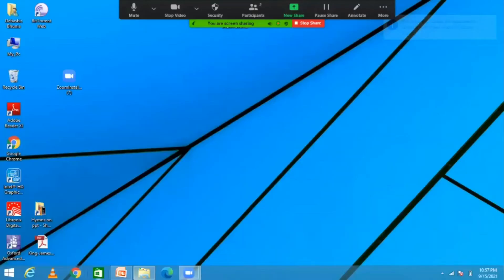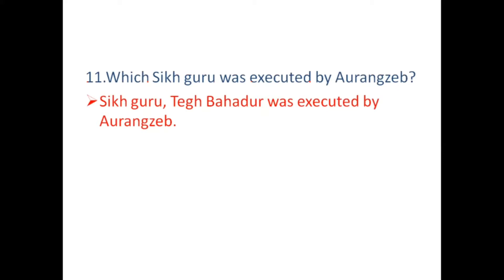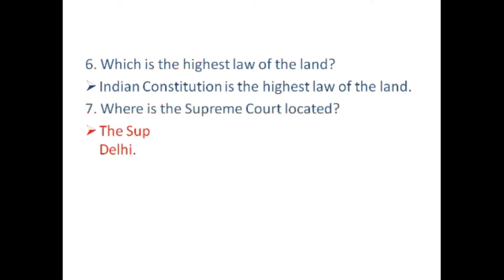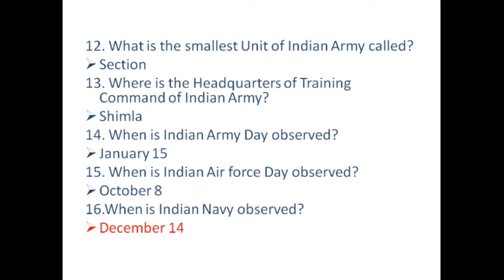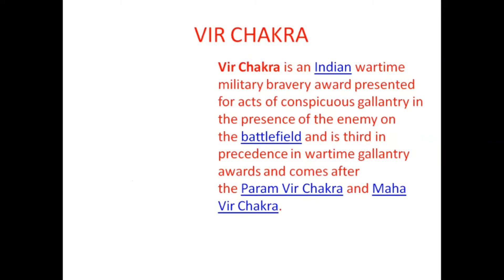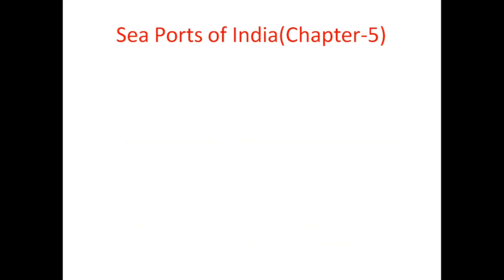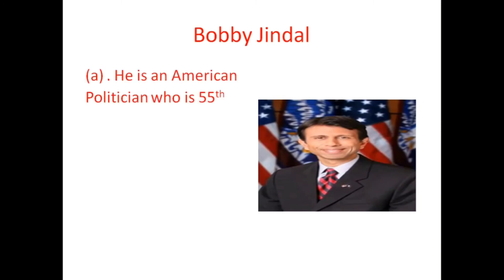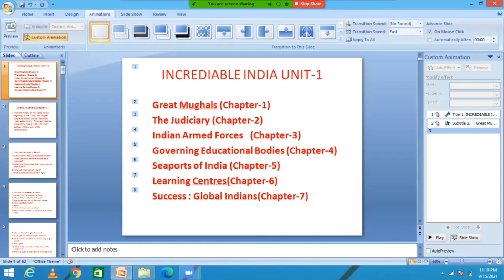INCREDIBLE INDIA (UNIT-1)